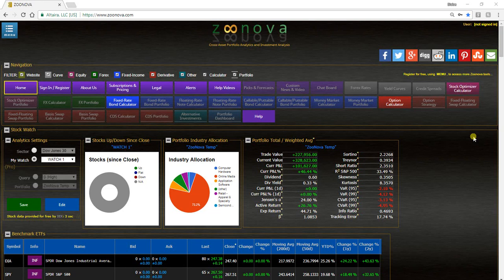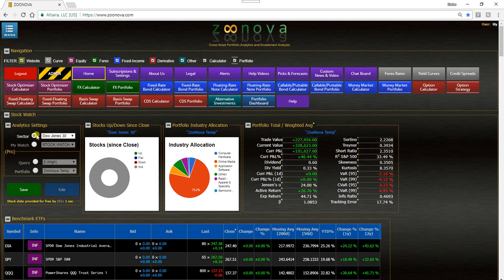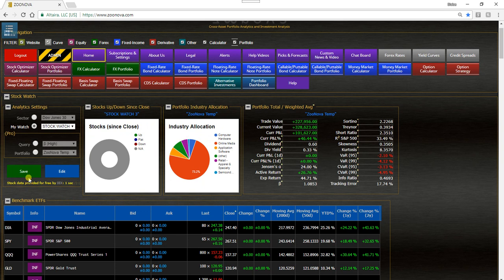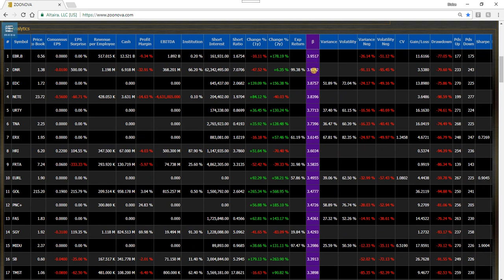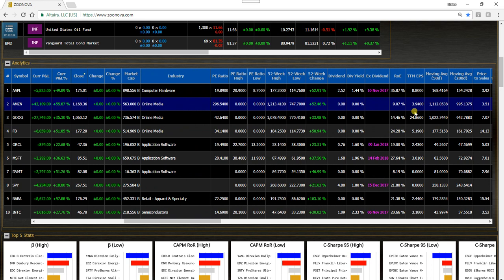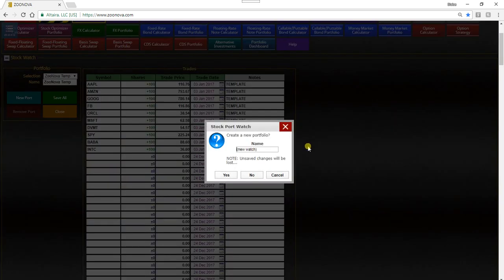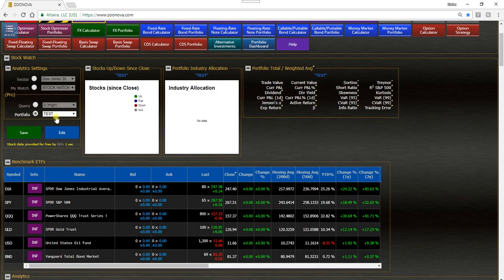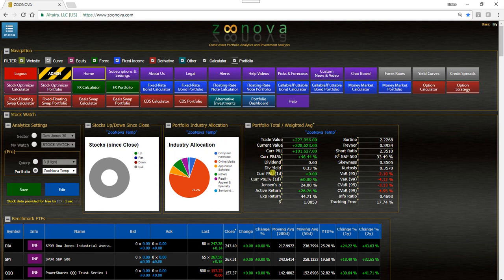Creating a Stock/ETF Portfolio in Zoonova.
How to create a Stock/ETF Portfolio in Zoonova. Create unlimited portfolios and positions and use a "Real-Time" market data feed.